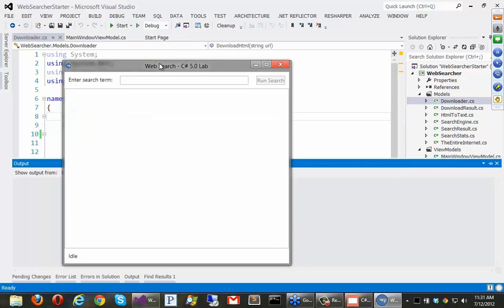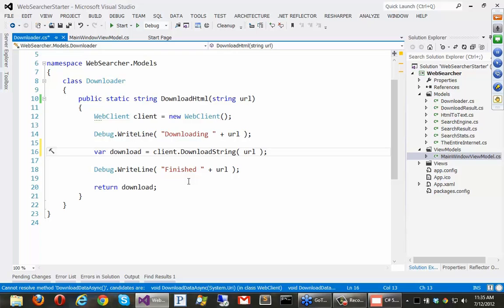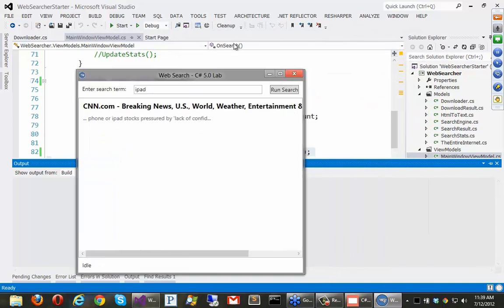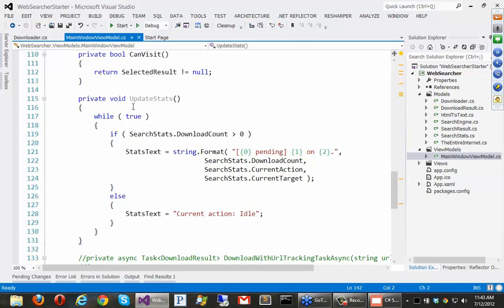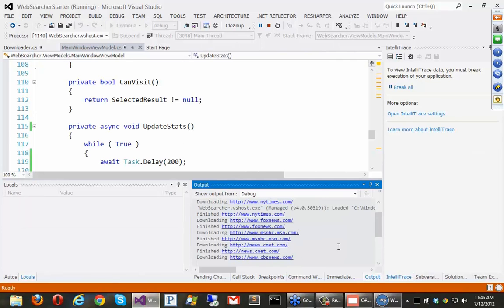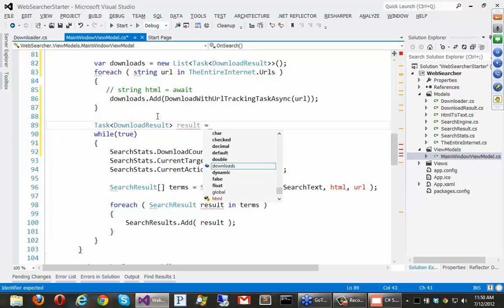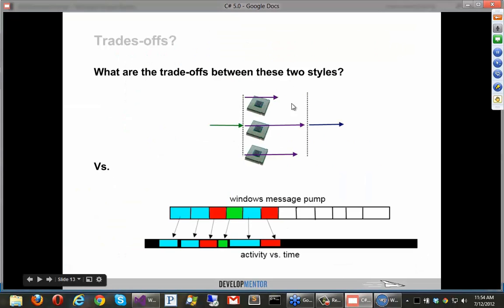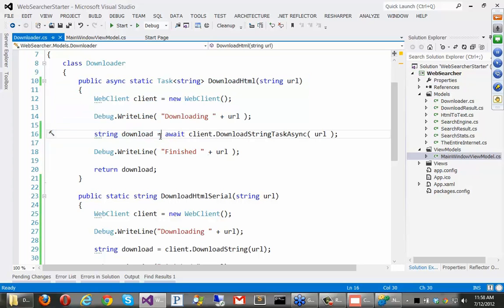How To Use C#5 Async and Await to Build a Parallel Search Application